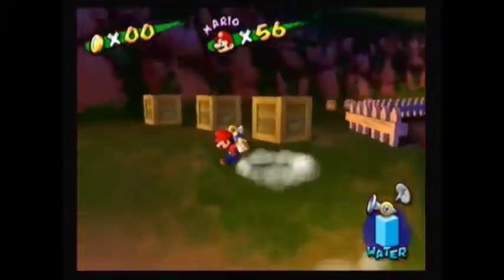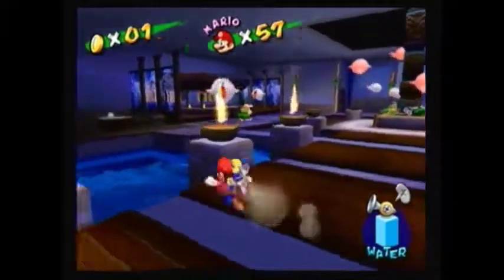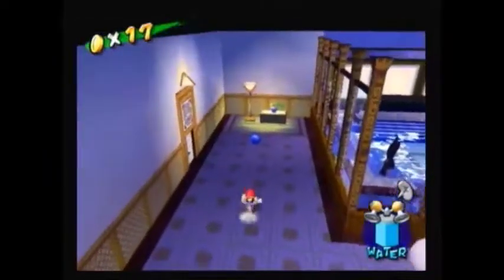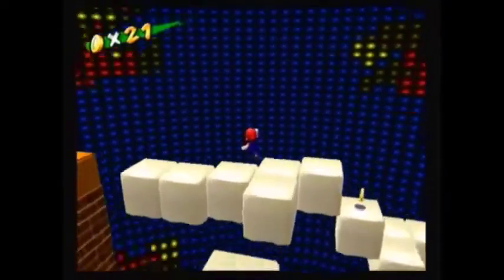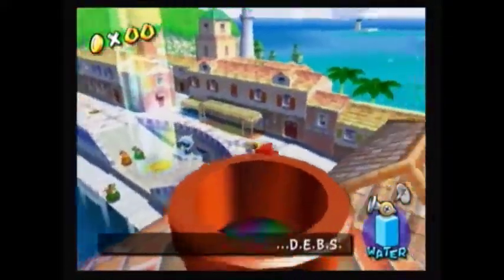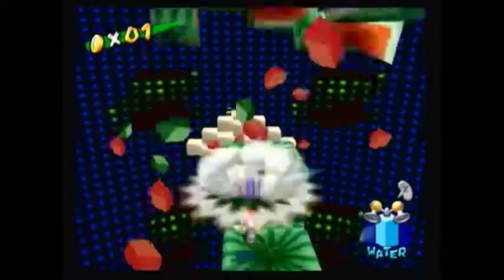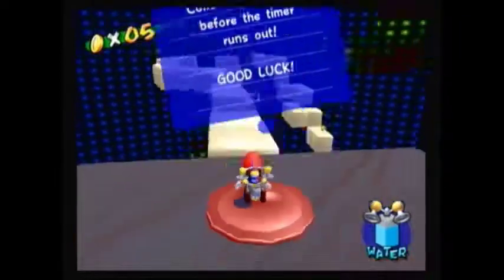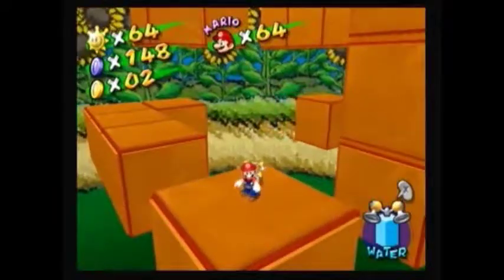Super Mario Sunshine Sirena Beach Episode 2 The Hotel Lobby's Secret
To collect this shine sprite we must make our way to the top floor of the hotel where we have a obstacle course challenge to complete without the use of Fludd. As well as a secret challenge for another shine sprite. Being careful of all the ghost enemies throughout the hotel. We also have a few more blue coins to collect along the way.